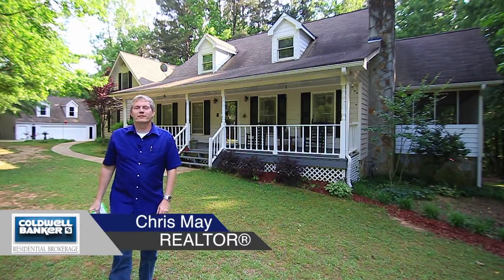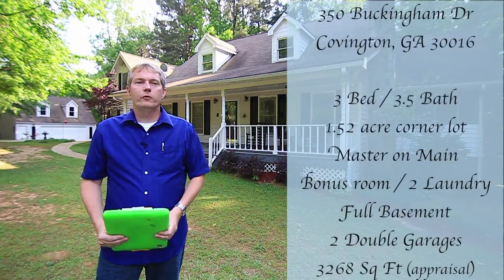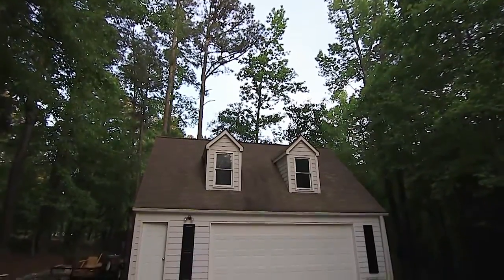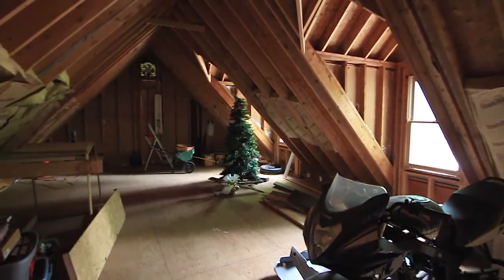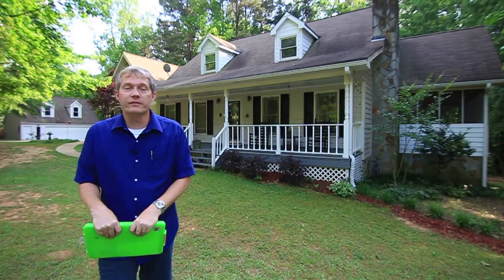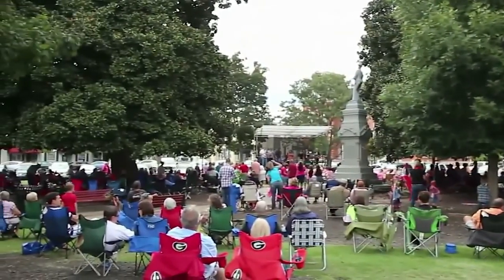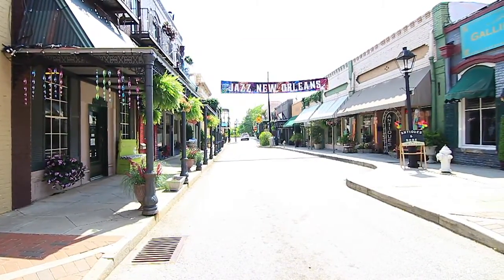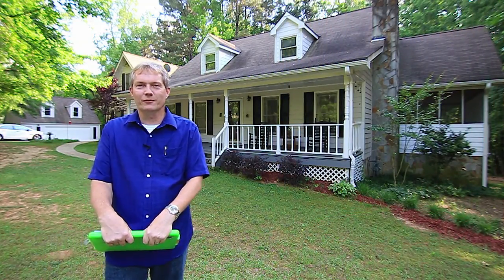Sold!!! 350 Buckingham Drive Covington GA 30016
Come enjoy morning coffee on your large front porch of this 2 story Cape Cod with a full basement. Home has lots to offer with its large kitchen, master on main, duel staircases, huge bonus room, large family room, real hardwoods, large screened porch, breakfast area flooded w/natural light overlooks large deck & private wooded 1.52 acre lot. With 2 laundry rooms, 2 garages (parks 4) & full daylight walk-out basement, this home is perfect for multigenerational living or large families. Basement - 5th garage for boat or additional workshop. Come see yourself!